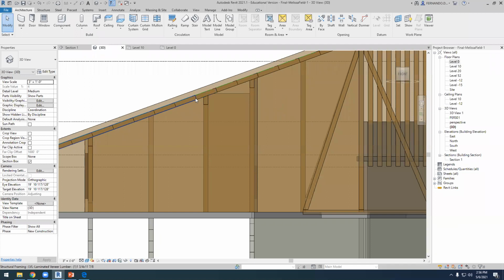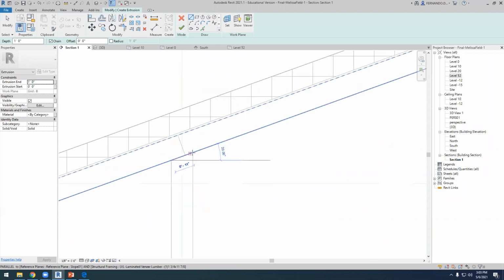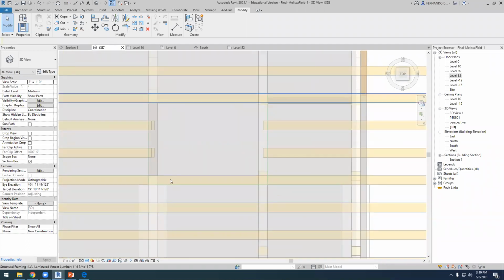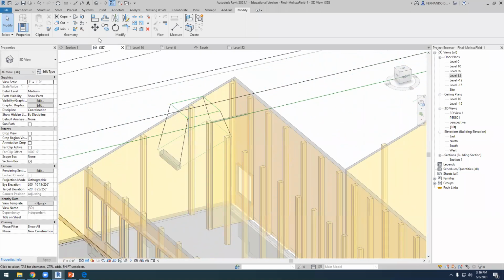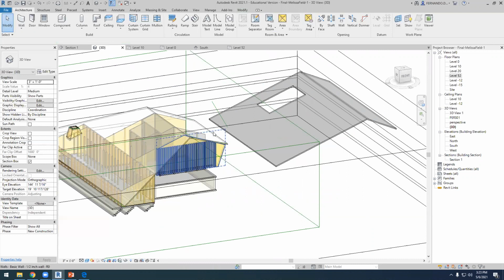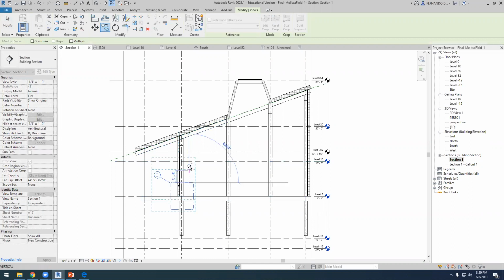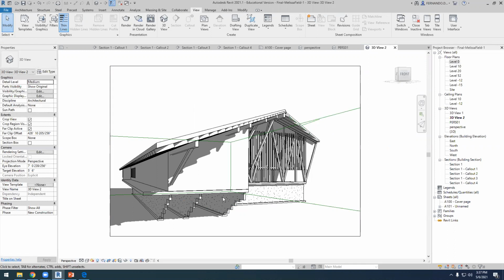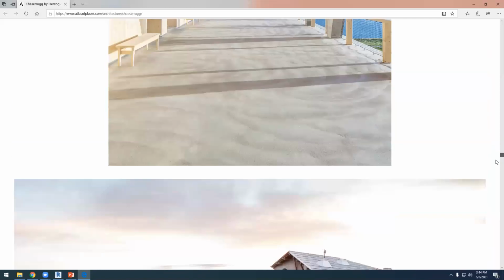Video ARCH320 Skylight on tilted roofs